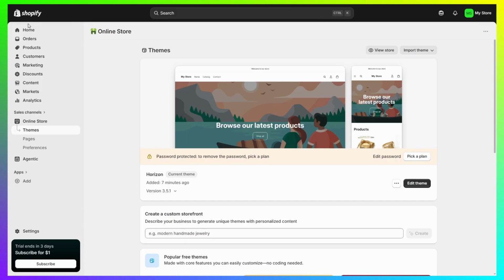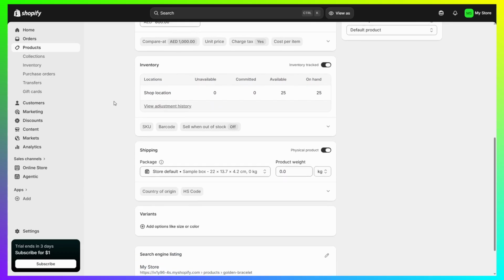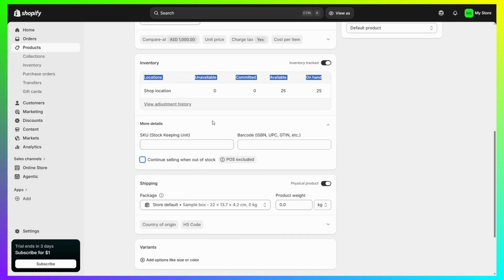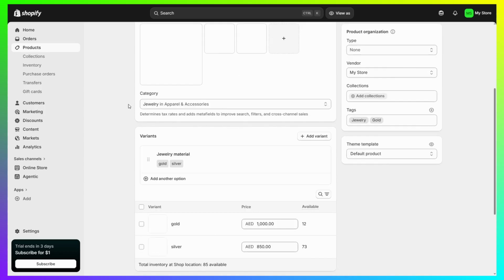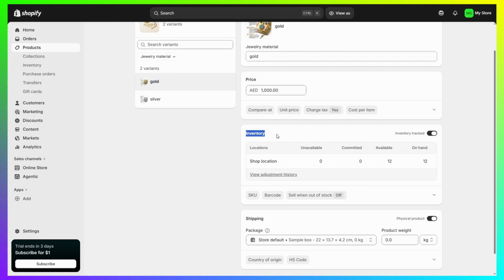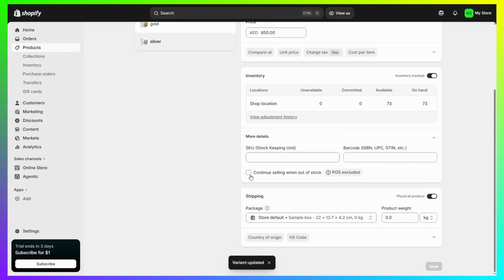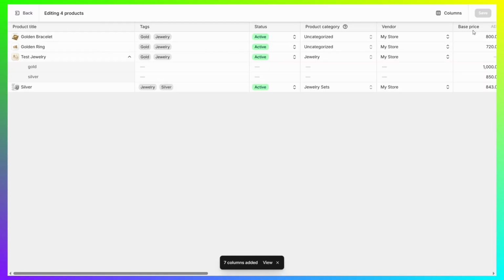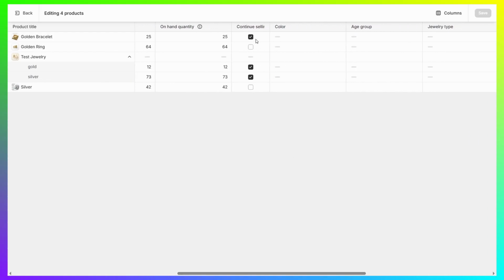How to Continue Selling When Out of Stock on Shopify (FAST & EASY)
How to Continue Selling When Out of Stock on Shopify | Enable Shopify Overselling

In this Shopify tutorial, you’ll learn how to sell products after inventory reaches zero so customers can still place orders. I’ll show you how to enable continue selling on Shopify products and variants using the inventory settings inside your store admin. This guide also covers how to allow backorders in Shopify, manage stock tracking, and keep product pages active even when items are unavailable. If you want to turn on Shopify overselling or accept orders for out of stock products, this video walks through the process clearly.